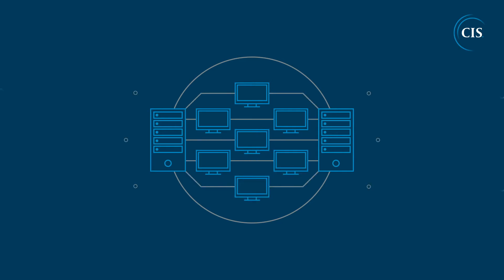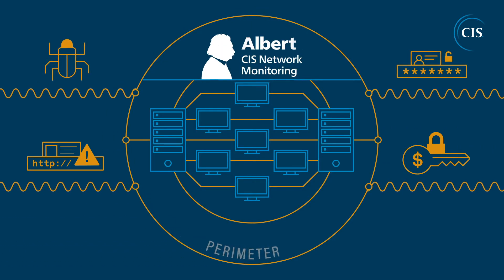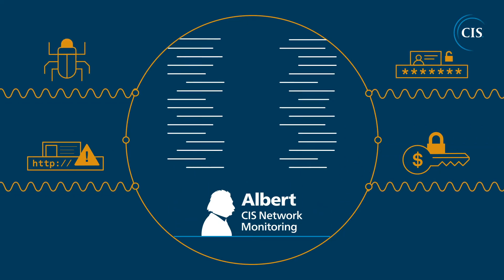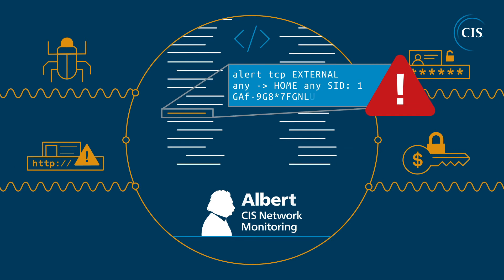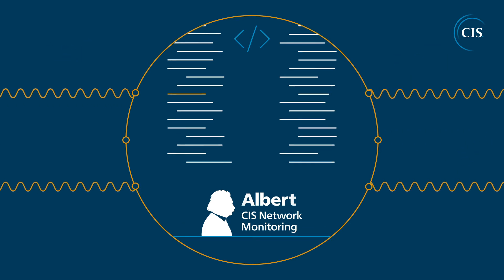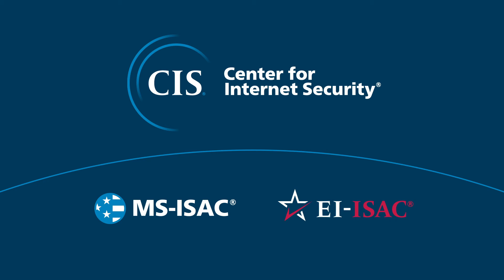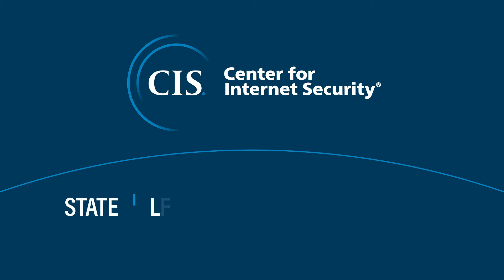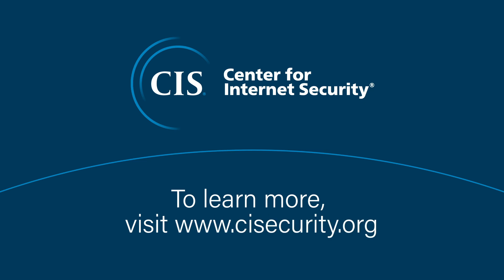Identify Malicious Network Activity with Albert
Albert Network Monitoring and Management is a cost-effective Intrusion Detection System (IDS) that uses open-source software combined with the expertise of the 24x7x365 Security Operations Center (SOC) to provide enhanced monitoring capabilities and notifications of malicious activity.